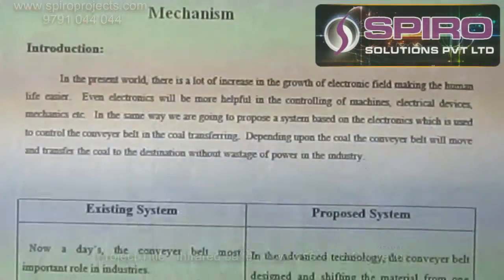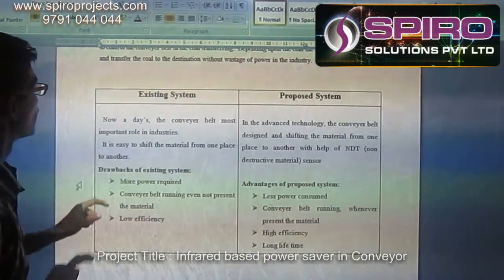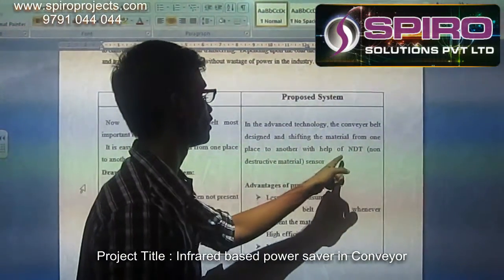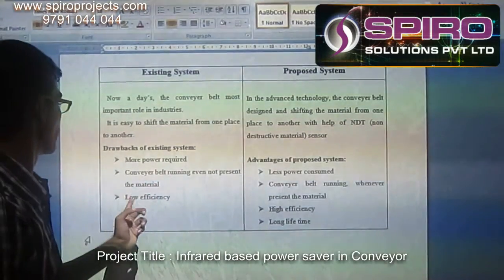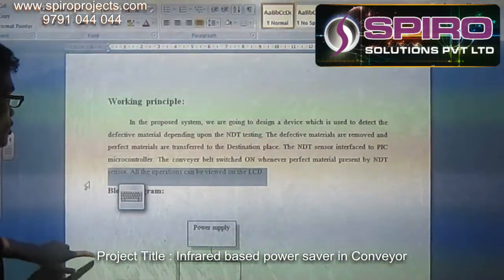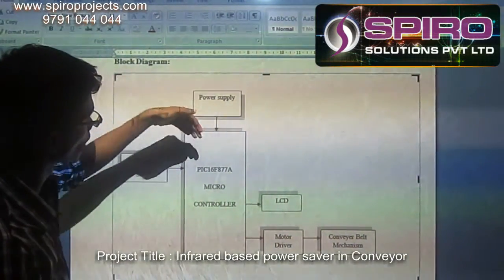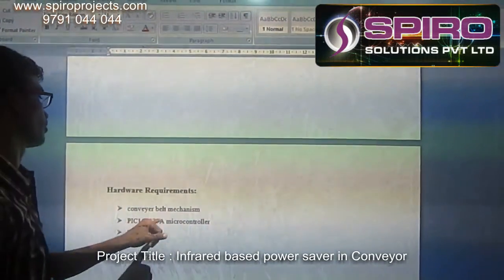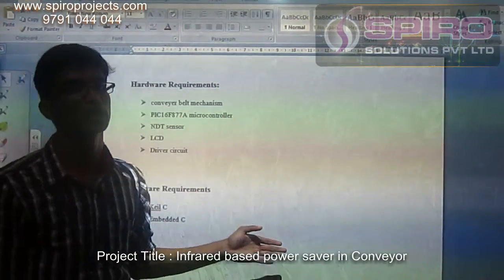Infrared based power saver in Conveyor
For ECE,EEE,E&I, E&C & Mechanical,Civil, Bio-Medical #1, C.V.R Complex, Singaravelu St, T.Nagar, Chennai -600 017, (Behind BIG BAZAAR) Tamilnadu,India
    For IT, CSE, MSC, MCA, BSC(CS)B.COM(cs) #78, 3rd Floor, Usman Road, T.Nagar, Chennai-17. (Upstair Hotel Saravana Bhavan) Tamilnadu,India